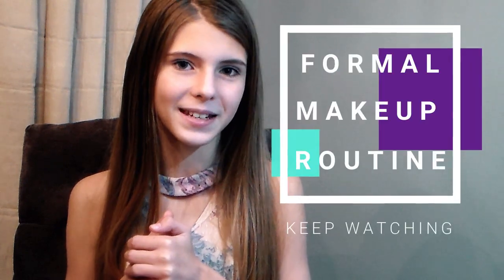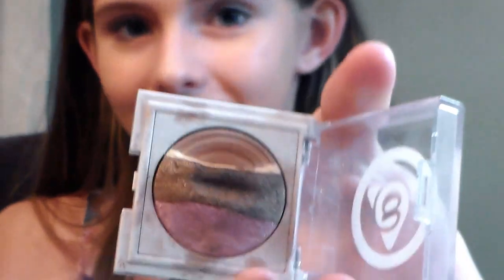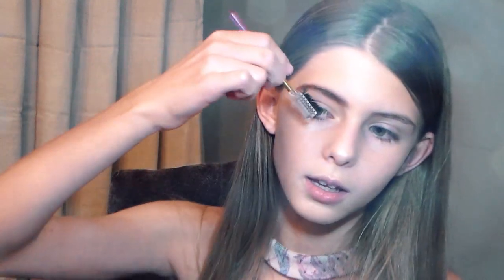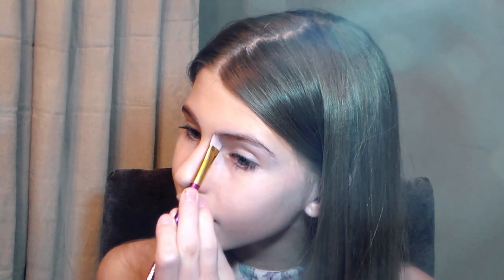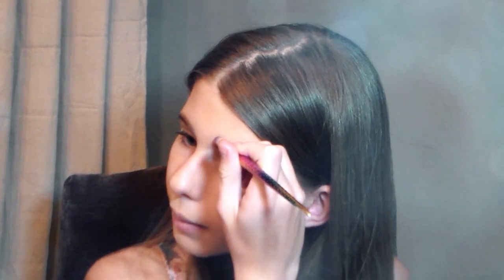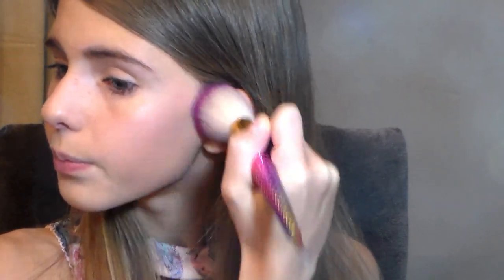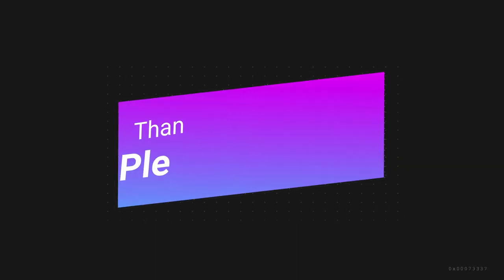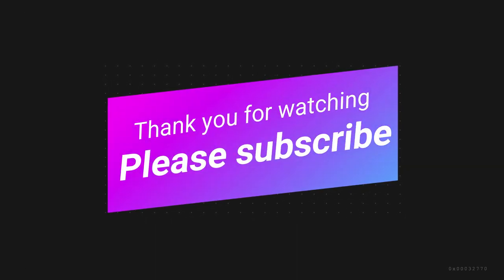BOHO Makeup Look for Young Teens (by a young teen)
* I had to reload my video. So the other one is a trailer. :)

Hi EVERYONE:
I'm officially launching me channel with a simple special occasion makeup look. In this video,  you can follow along and do a similar makeup look.  I don't wear this much everyday because life is busy in Texas when there's school. So I'll upload a school makeup look real soon. I wear this special occasion makeup when we have party  to go to, church, family reunion, and holidays.

FOLLOW ALONG!
SUPPLY LIST:
· CC Cream
· Blending Sponge
. Eye shadow brush
· Small brush for highlighter
· Highlighter
· Light Eye Shadow (cream color)
· Natural eye shadow (tan color)
· Brow pencil or powder
· Highlighter
· Cheek color
· Lipstick/lip gloss
· Liquid eyeliner
· Hair crimper

Click the 🔔 to be notified when I post a new video.